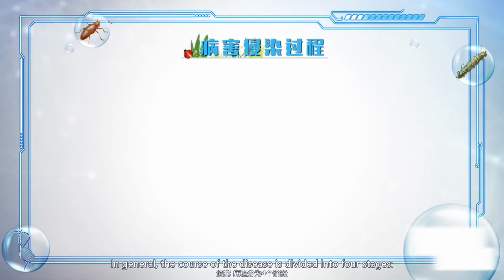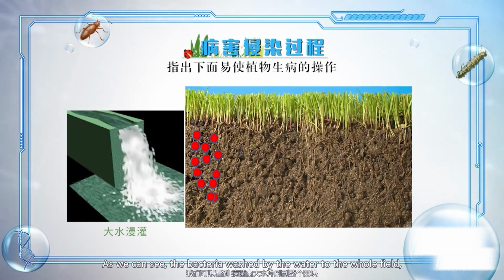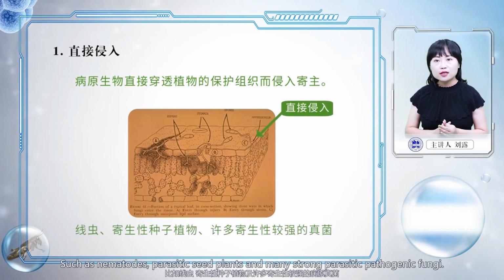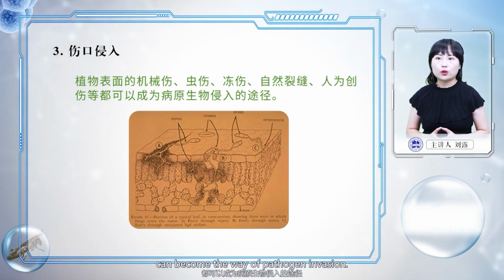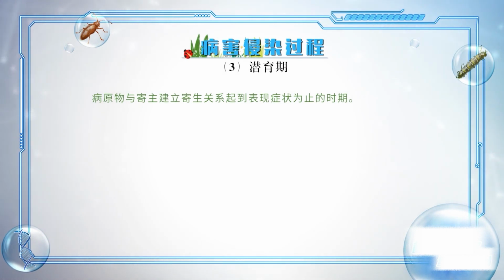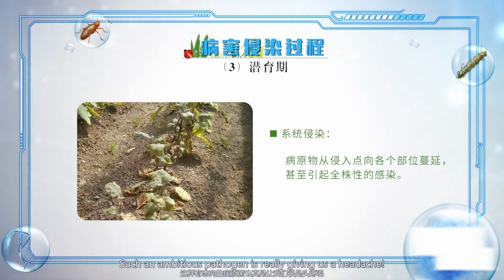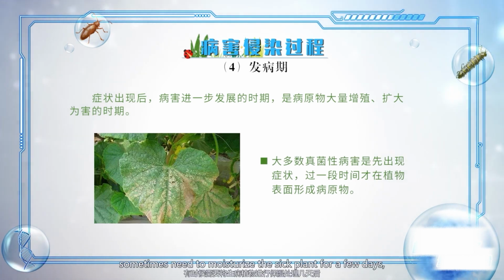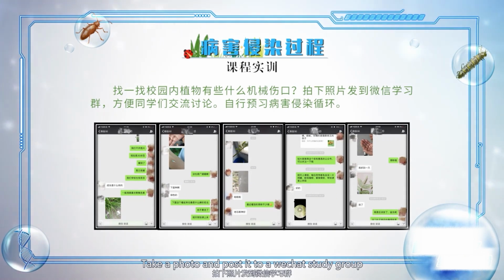5.5 Plant Disease Infection Process